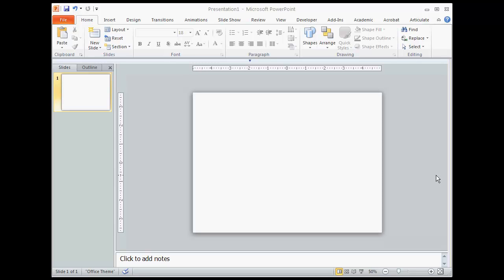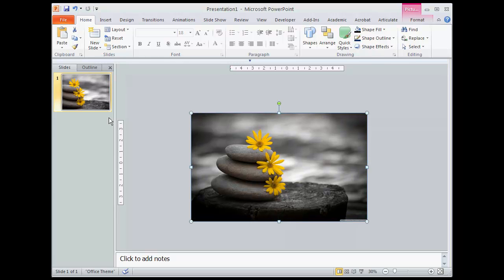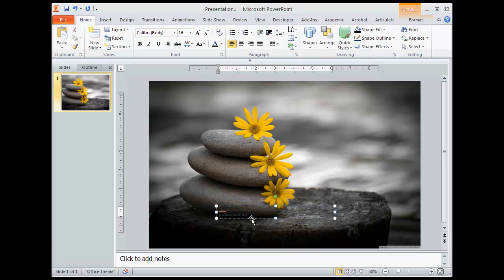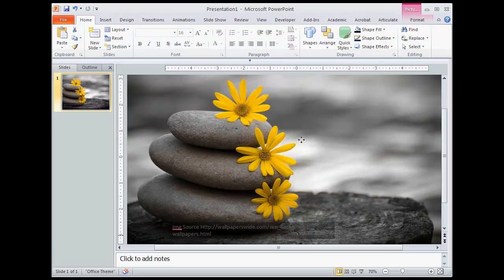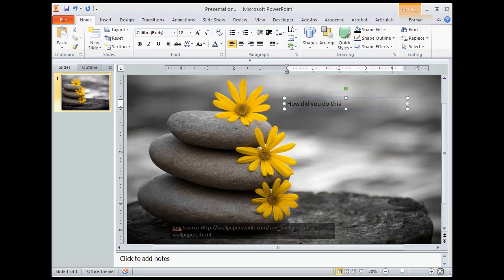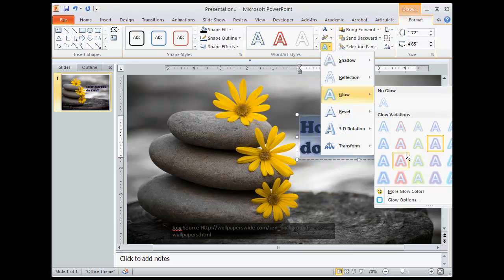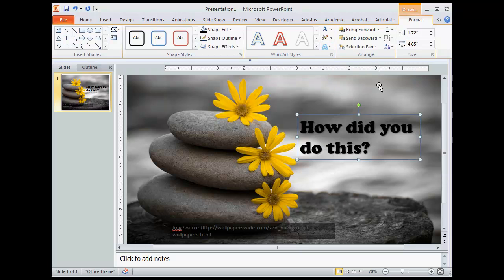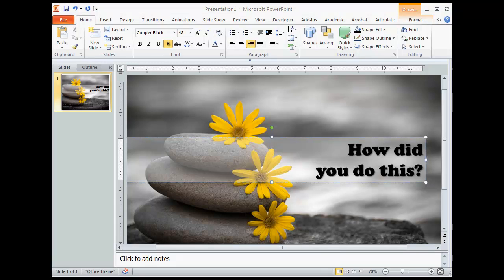PowerPoint 2010 tips and tricks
This is a short presentation to showcase how to create better slides in PowerPoint.  It discusses workspace as well as titles and textboxes.